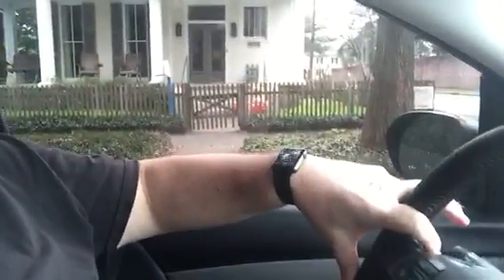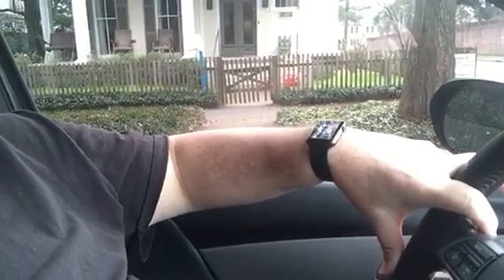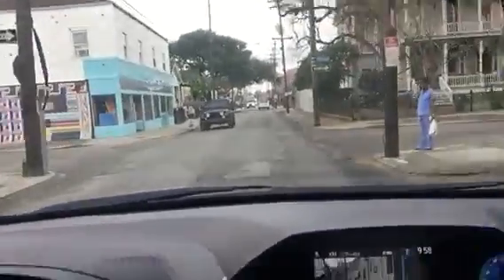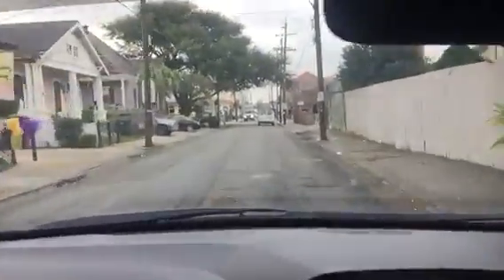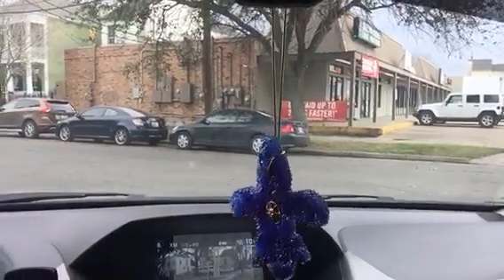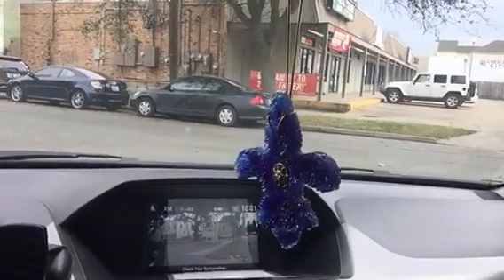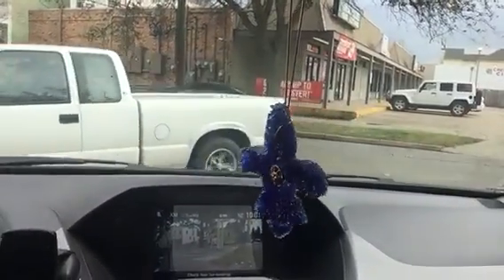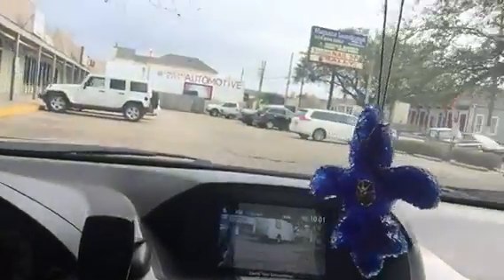Honda Odyssey- DO NOT BUY until you watch this video!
I have owned this Honda Odyssey for about 7 months. Soon after buying it, it has developed a creaking and cracking road noise. This video shows the road noise and a few other issues I have concerns over.

Sign up for Sofi banking using my link and earn $350 : [Sofi Banking Link]

Save on FUEL today!

Just found a great app to save on fuel called Mudflap! The app gives instant fuel discounts at stops like AMBEST, Kwik Trip, Casey's, Sapp, etc. We'll both get $10.00 in free fuel if you try it out. Use my code to sign up: ch4e36.

I just invited you to earn with Uber. Earn at least $1,420 for your first 150 passenger trips in 30 days.